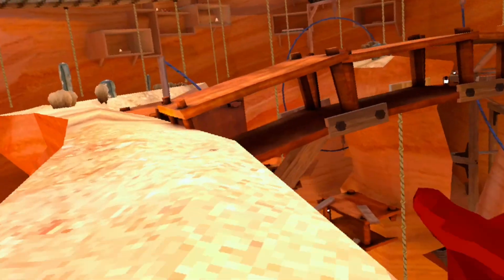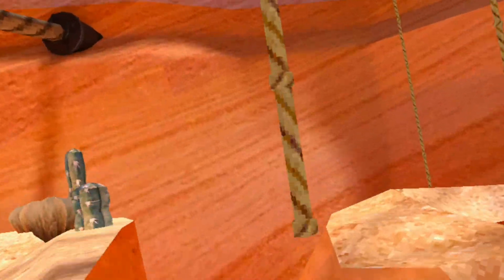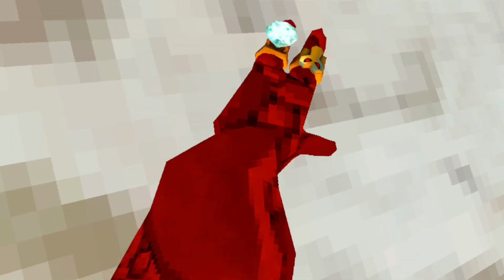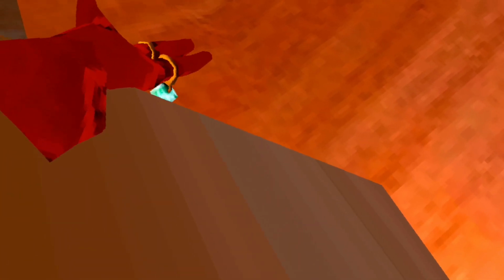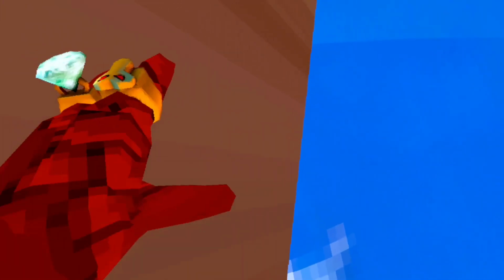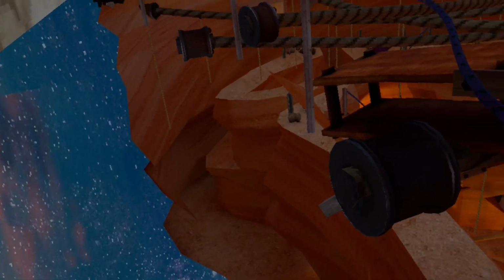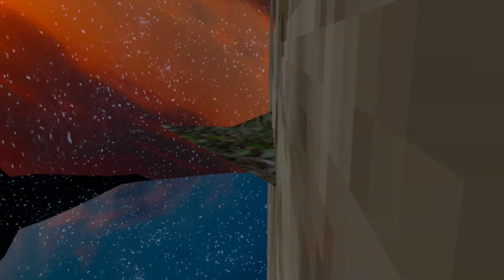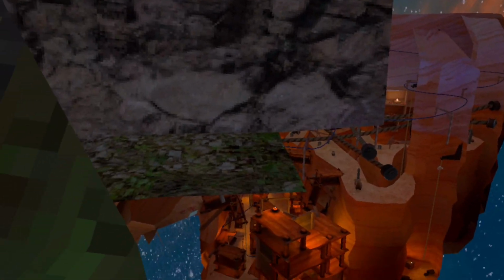How to Get to the GIANT Volcano in Gorilla Tag!